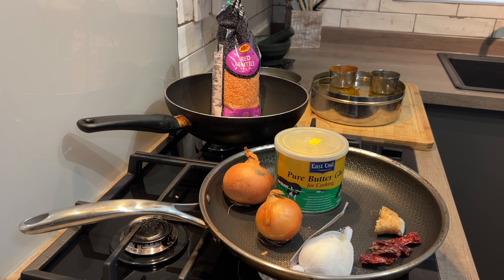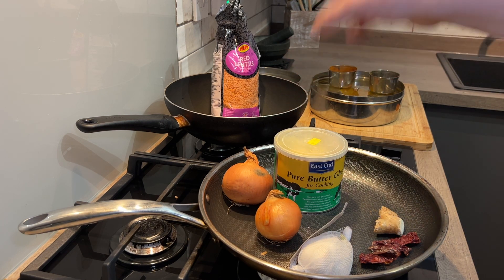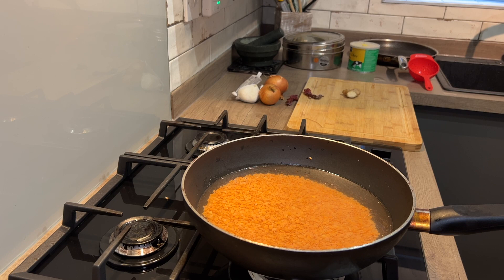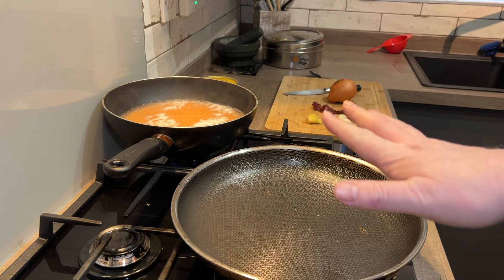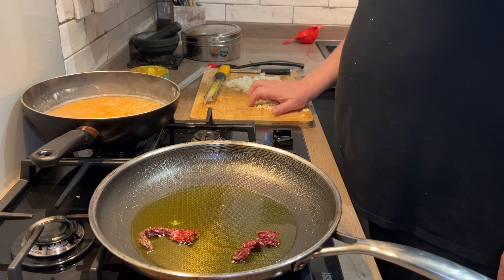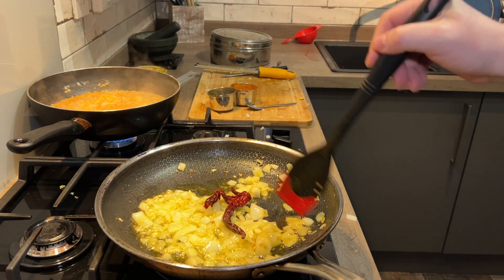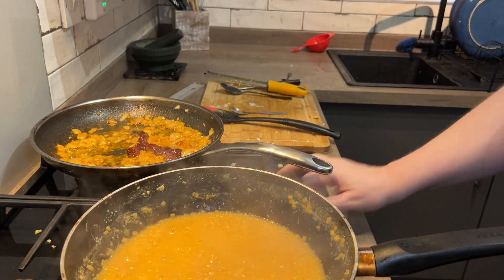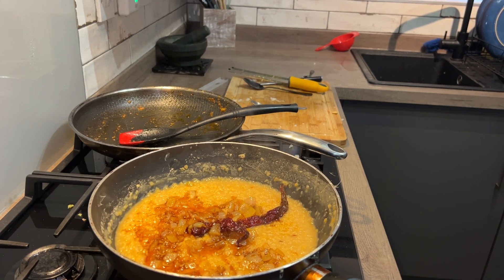EASY to make curry. Tadka (Tarka) Dhal. Vegetarian or Vegan. Went well with a Hawkstone Lager.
If you have been cooking using jars or packet mixes of 'Curry' spices, throw them away now. This recipe is sooo simple, but incredibly tasty. It took about 20-25 minutes in total. Great for first-timers to bamboozle your pals!
The type of Ghee used is the difference between it being Vegetarian or Vegan.